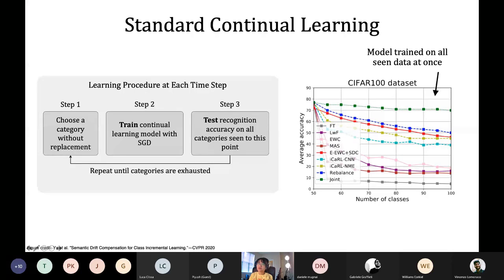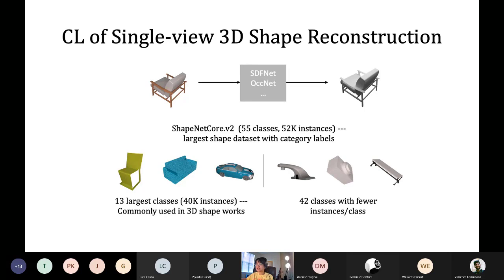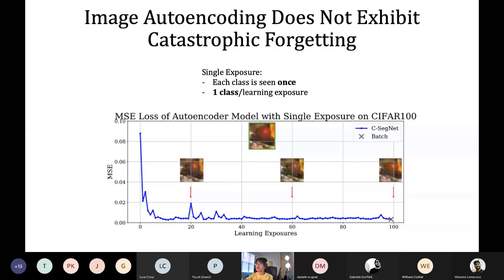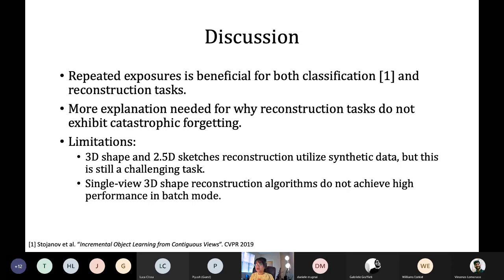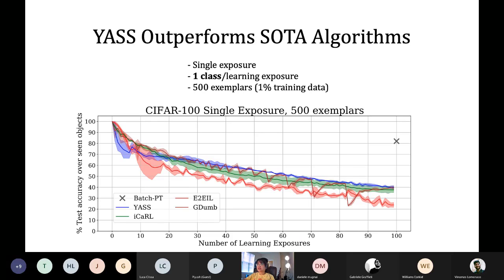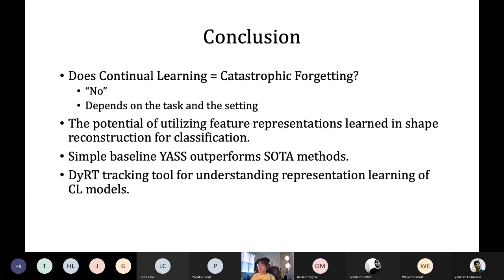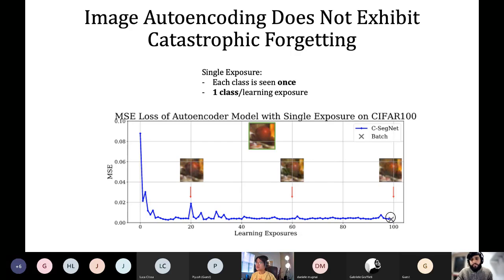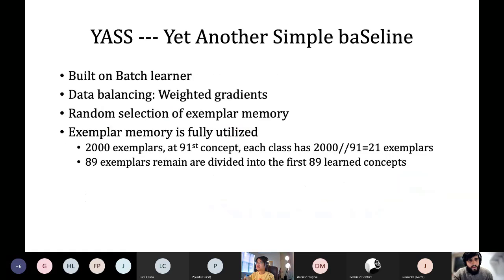ContinualAI RG: "Does Continual Learning = Catastrophic Forgetting?"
This Friday 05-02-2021, 5.30pm CET, for the ContinualAI Reading Group, Anh Thai (Georgia Institute of Technology) presented the paper:

Title: Does Continual Learning = Catastrophic Forgetting?

Abstract: Continual learning is known for suffering from catastrophic forgetting, a phenomenon where earlier learned concepts are forgotten at the expense of more recent samples. In this work, we challenge the assumption that continual learning is inevitably associated with catastrophic forgetting by presenting a set of tasks that surprisingly do not suffer from catastrophic forgetting when learned continually. We attempt to provide an insight into the property of these tasks that make them robust to catastrophic forgetting and the potential of having a proxy representation learning task for continual classification. We further introduce a novel yet simple algorithm, YASS that outperforms state-of-the-art methods in the class-incremental categorization learning task. Finally, we present DyRT, a novel tool for tracking the dynamics of representation learning in continual models. The codebase, dataset and pre-trained models released with this article can be found at this https URL.

The event was moderated by: Vincenzo Lomonaco.

You can find the slides, the paper and more materials in our forum

About ContinualAI